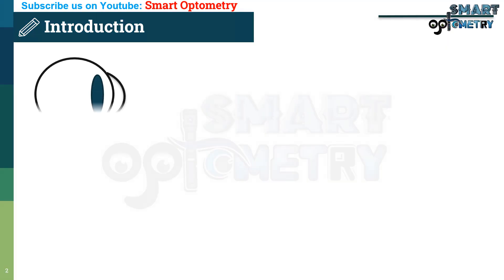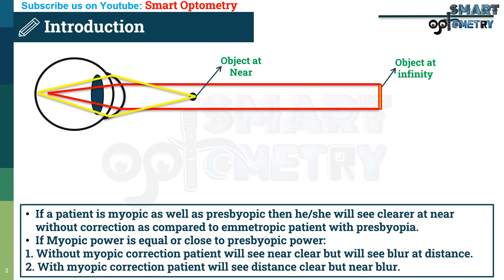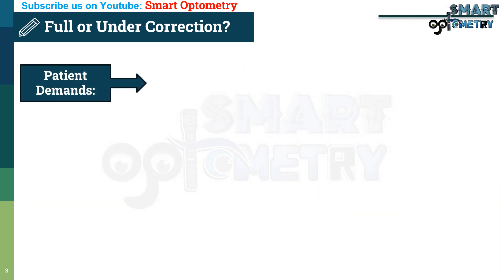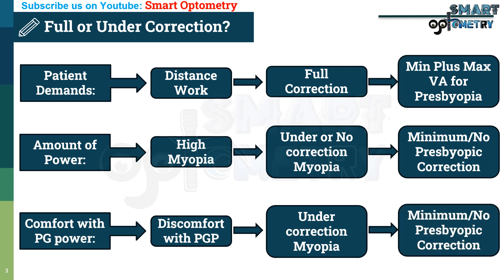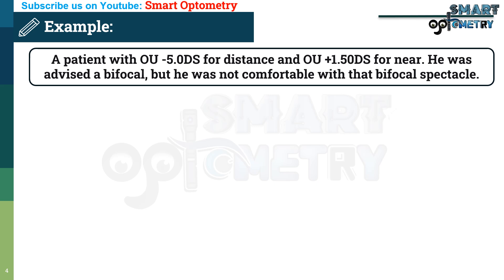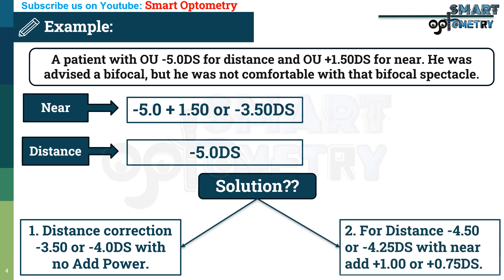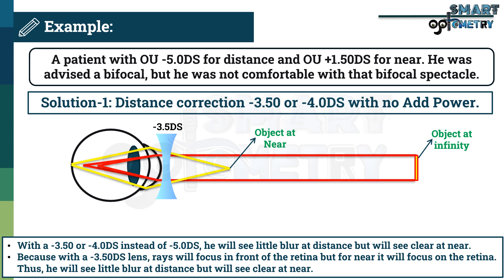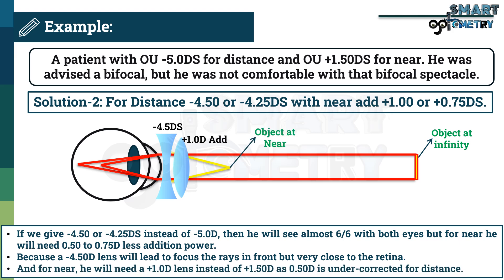How to correct Presbyopia in Myopic Patient.